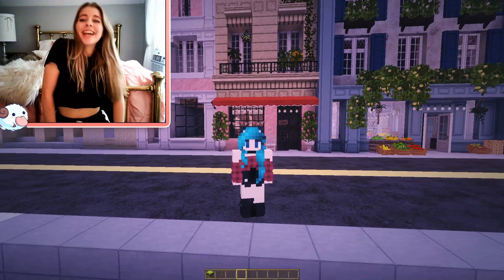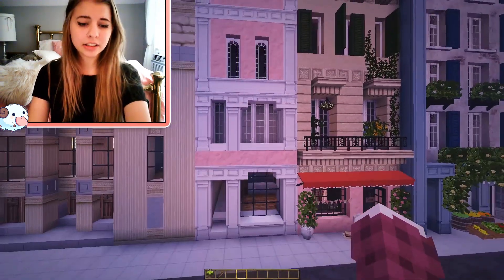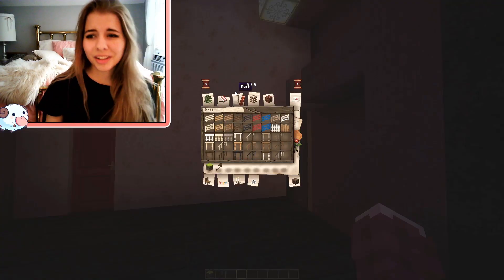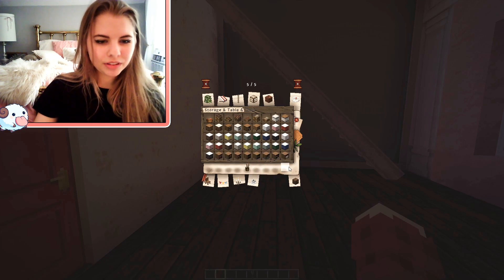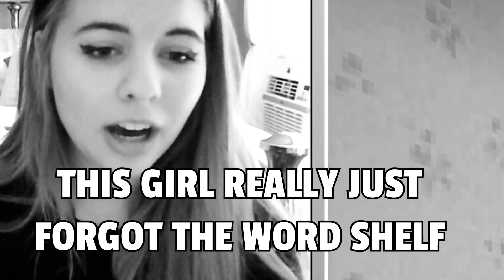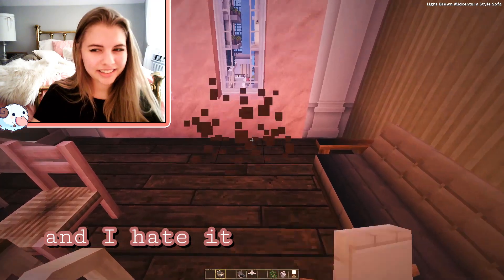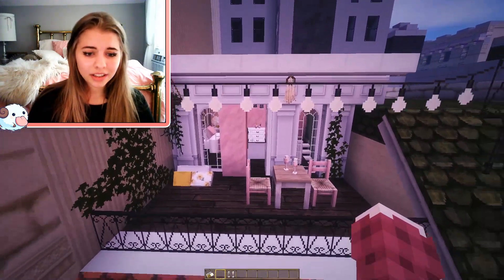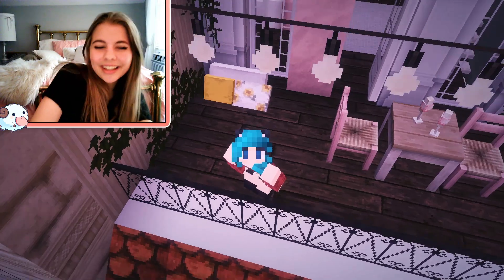Minecraft Paris Rooftop Apartment ( Cute Build & Decorate)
In today's video, we will be designing and decorating a Minecraft paris / new york inspired roof top apartment!  I hope you'll enjoy the video
(づ｡◕‿‿◕｡)づ ♥

Mods (1.12.2) :
Decocraft
Cocriot
Optifine